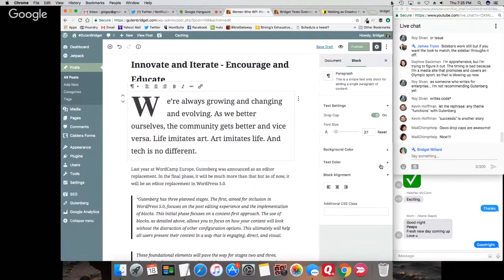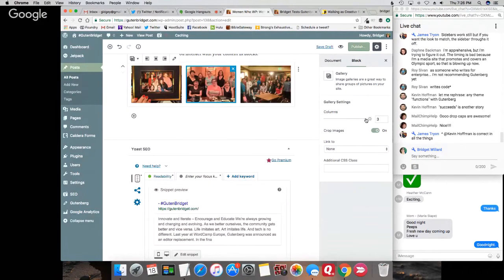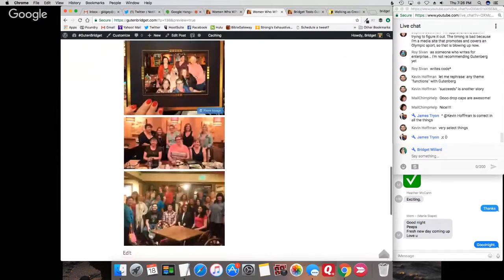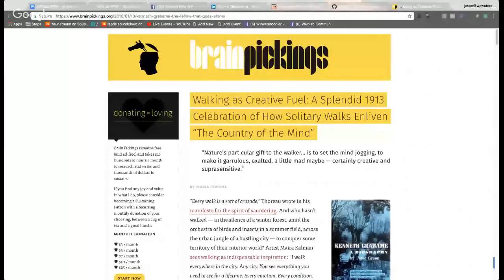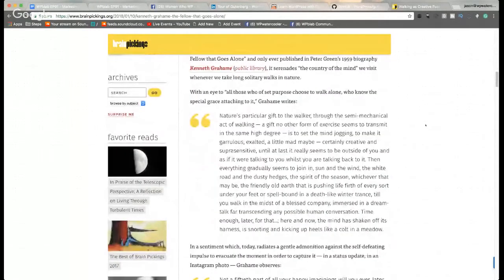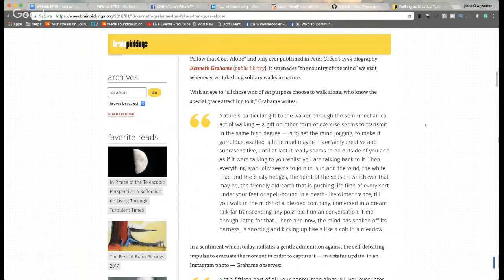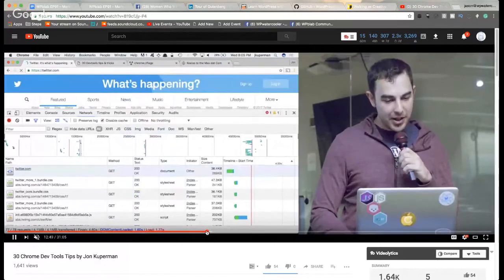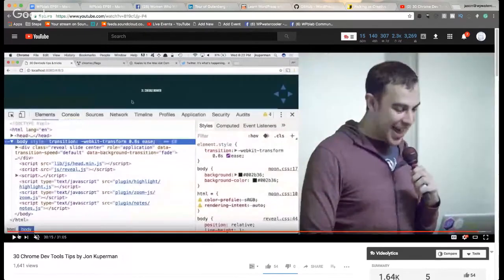WPblab EP91 - Marketing Gutenberg: Awareness & Education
Iteration is exciting and Jason and Bridget are definitely stoked about the new way you’ll interact with WordPress with Gutenberg. Let’s chat about marketing to clients and the WordPress Community, managing change and budgets.